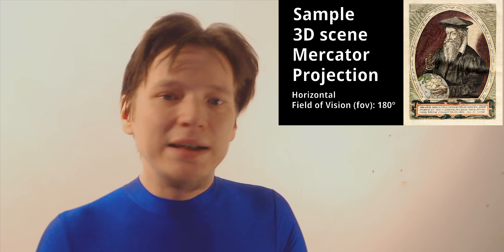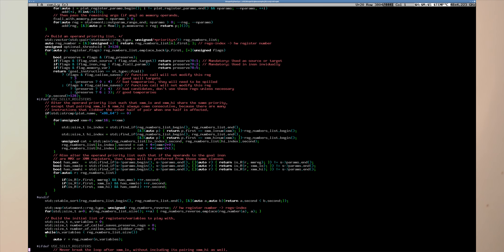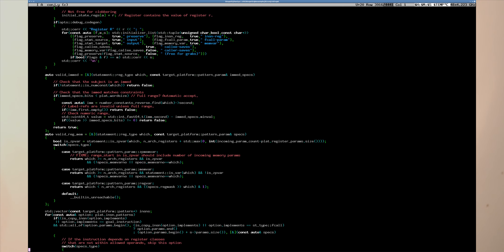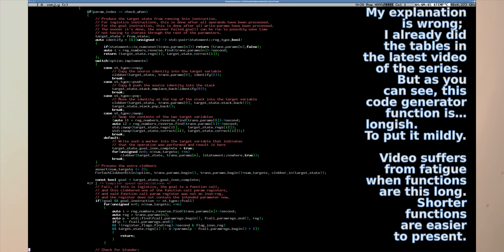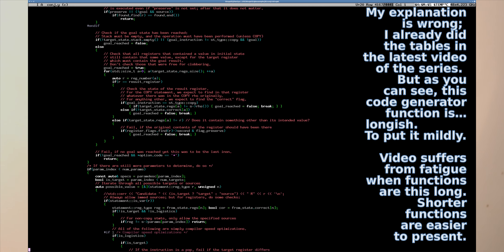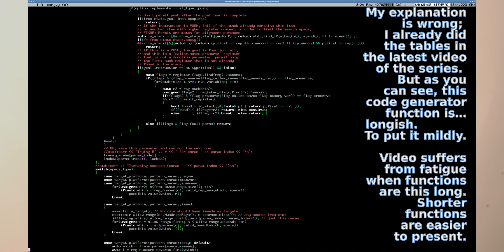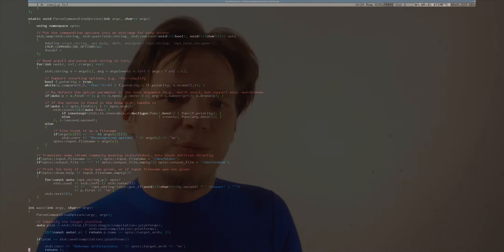Where did Bisqwit learn C++? — Frequently Asked Questions, Part 3/4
Bisqwit answers your questions! Part 3.

0:00 ­- intro
0:03 - Where did you learn C++?
3:22 - How do follow C++ standards?
5:29 - About your unfinished video series